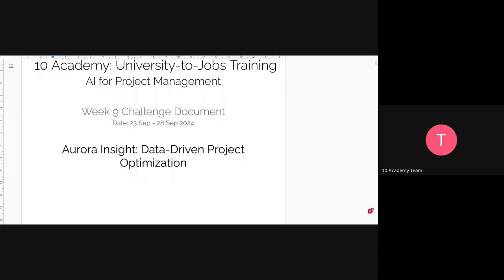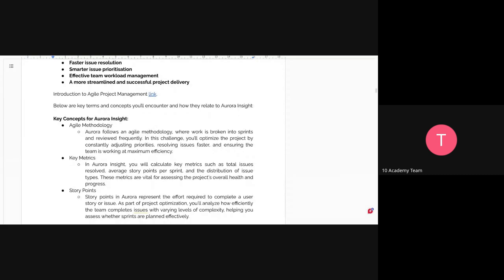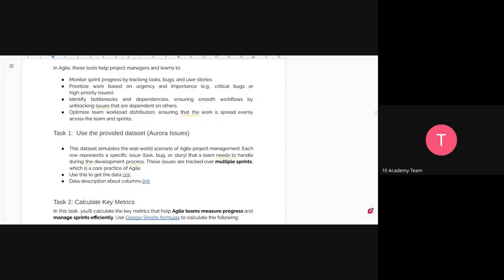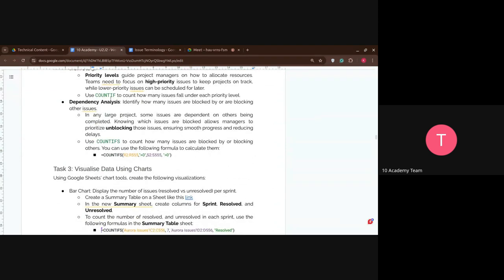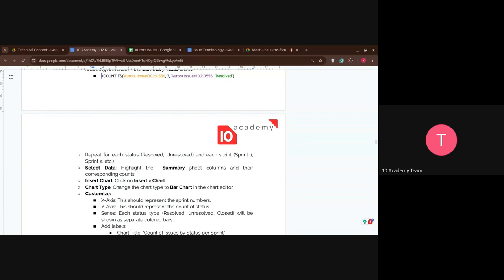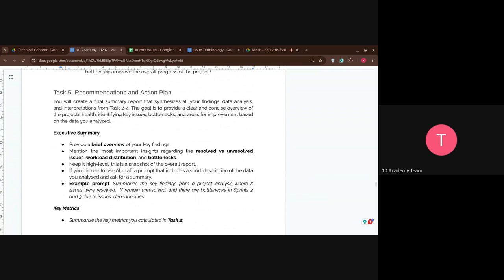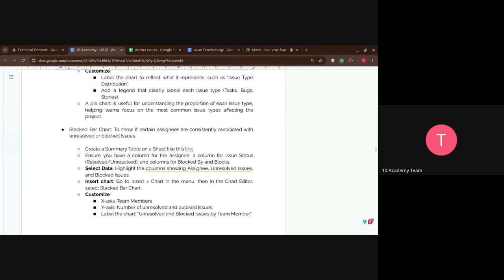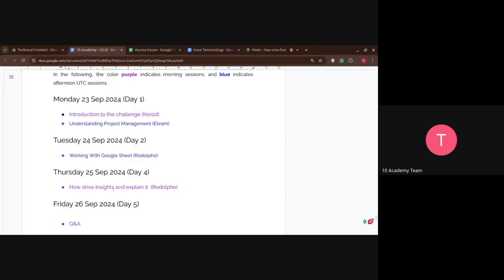U2J 2 W9D1 , Tutorial 1 Challenge Introduction